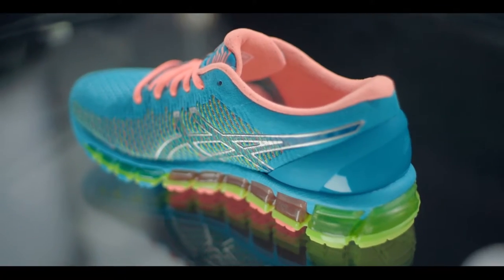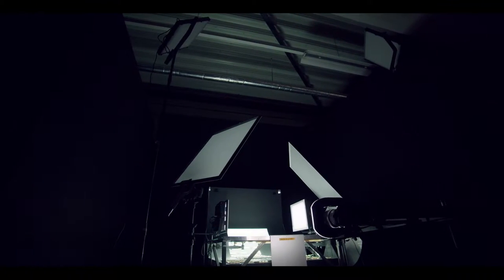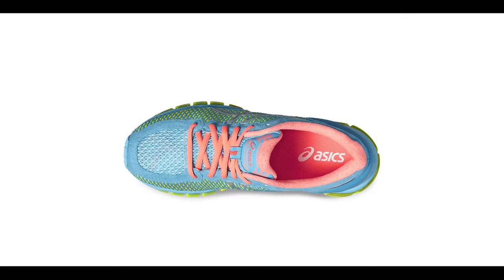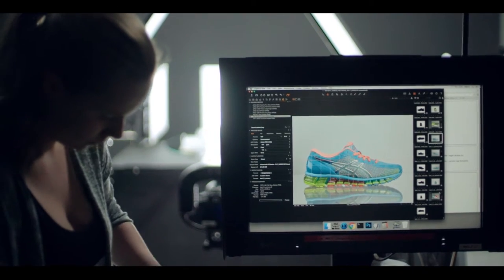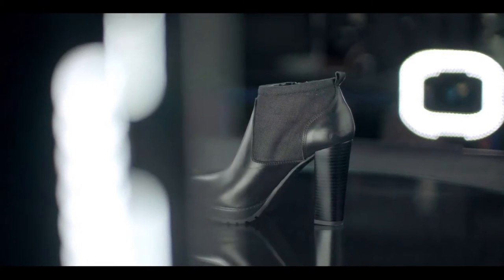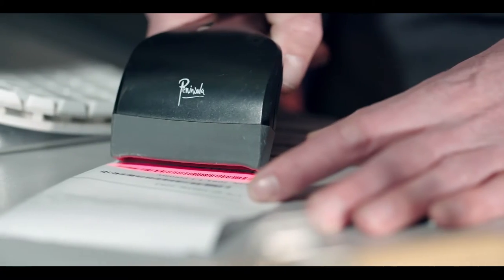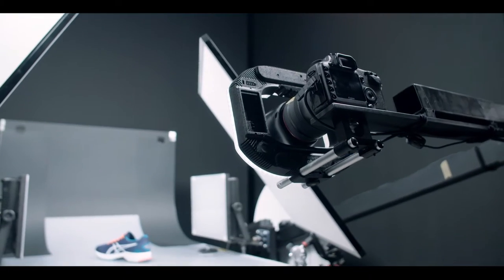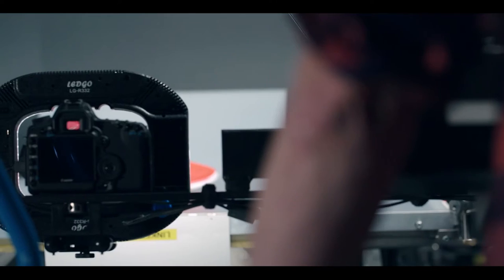Lukkien Product Photography Robot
Innovation is embedded in Lukkien's DNA. Therefore, we have developed a product photography robot for the e-commerce market with which we answer to the growing demand for volume, quality and consistency regarding pack shots.